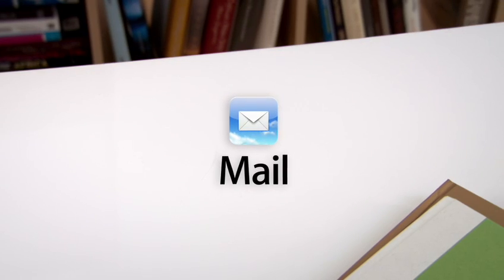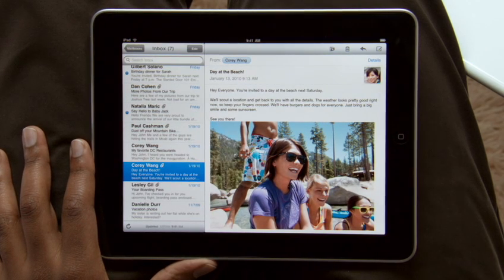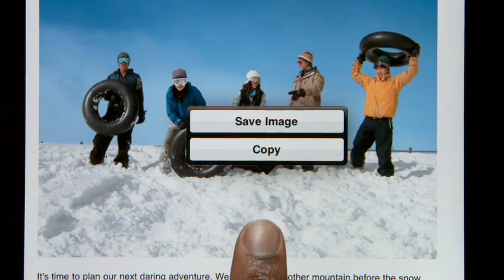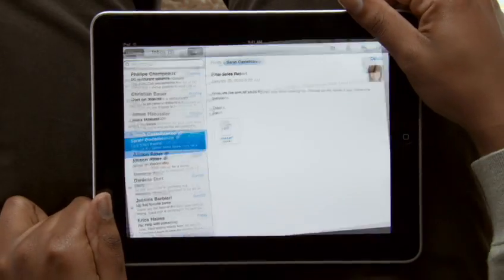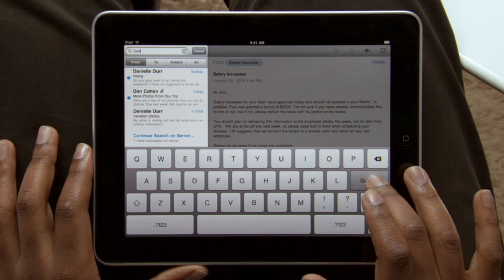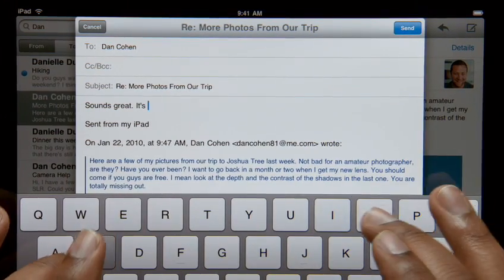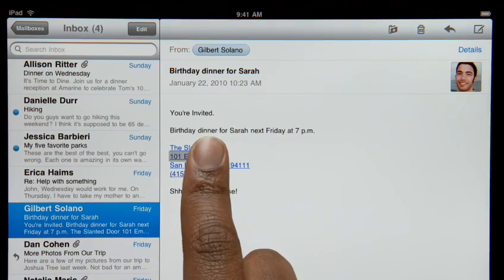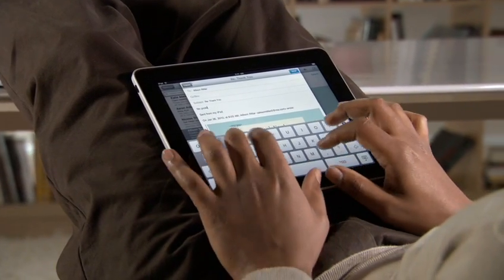Apple iPad Guided Tour - Mail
Mail on iPad